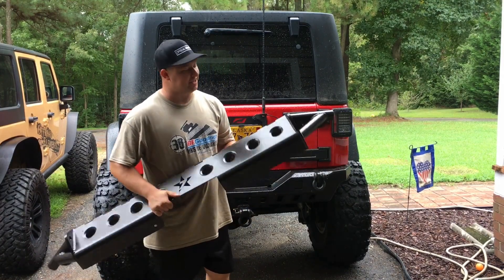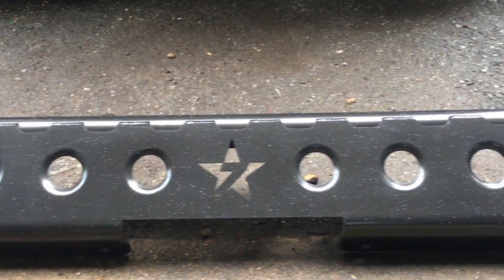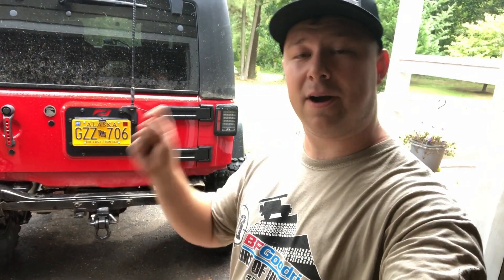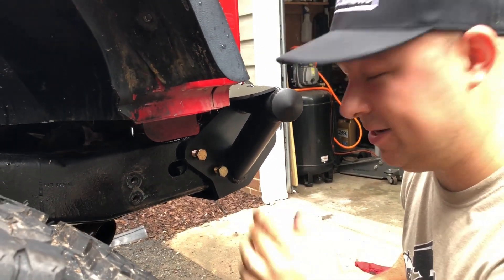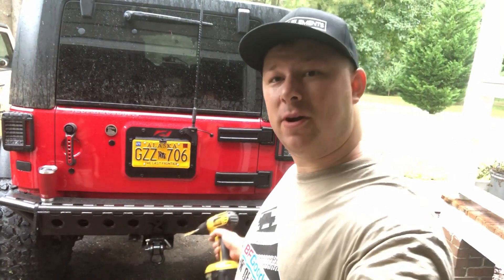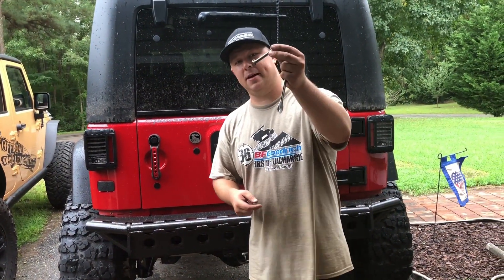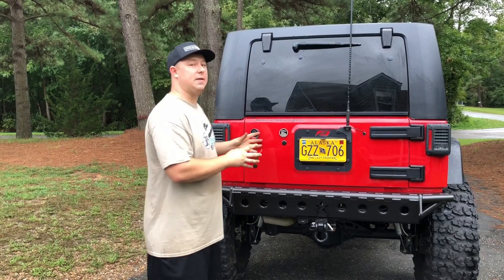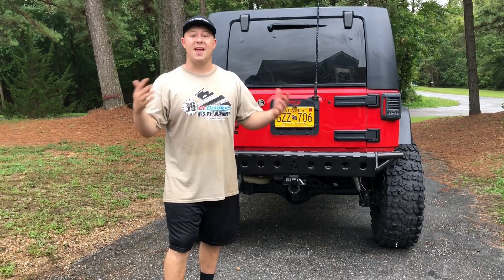No More Bulky Bumper!! Barnes4WD Rear Bumper Install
Installing the new Barnes4WD Pritchett Cannon Series rear bumper on my JKU. I really like this design since it’s not similar to anything else on the market, it’s lighter, more compact and has an amazing look to it.
Drill Bits